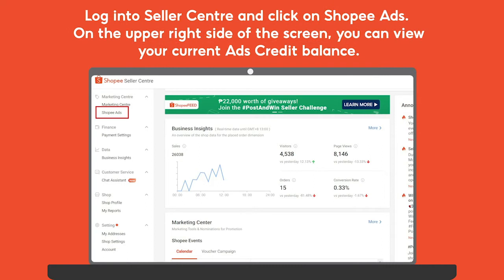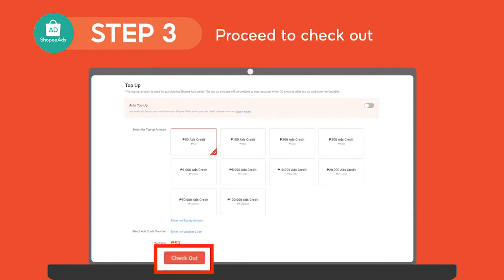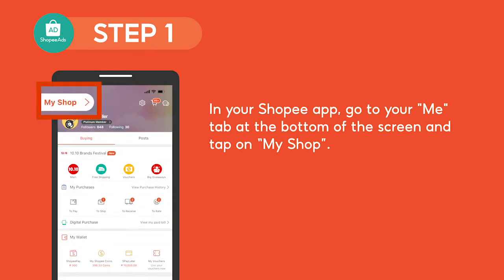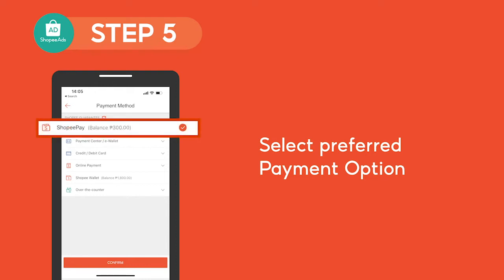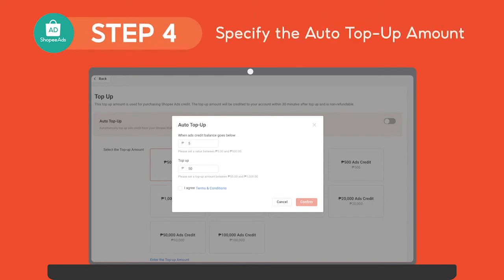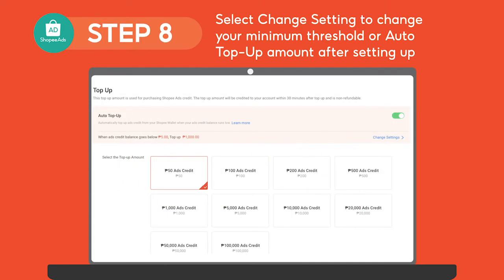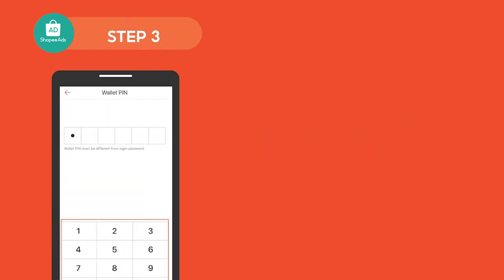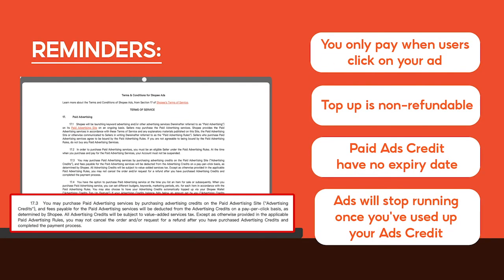[Shopee Uni] How to Top Up Your Paid Ads Credit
Here's a quick step-by-step guide on how to automatically or manually top-up your Shopee Ads' credit on Seller Center (web) and In-App (mobile).